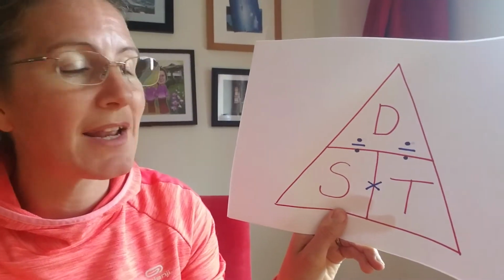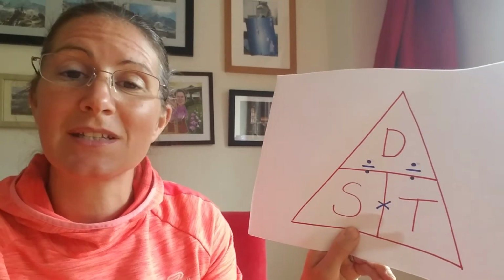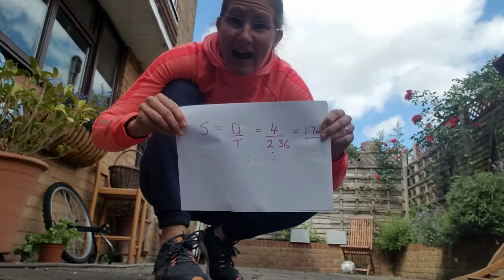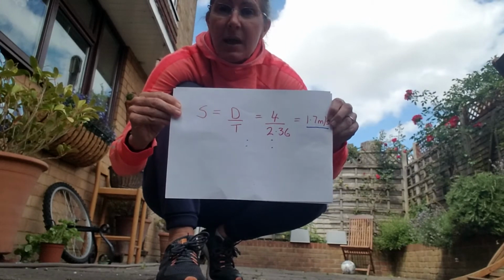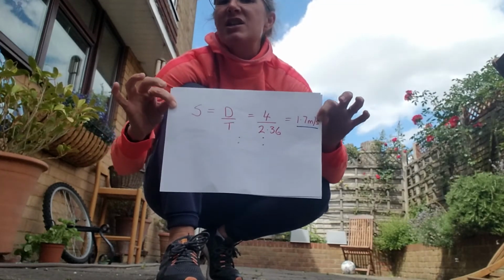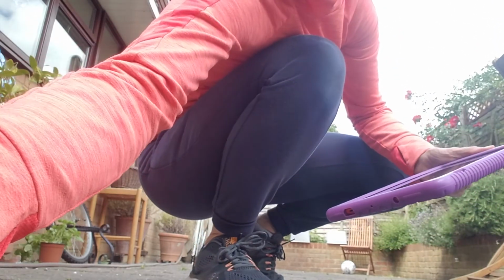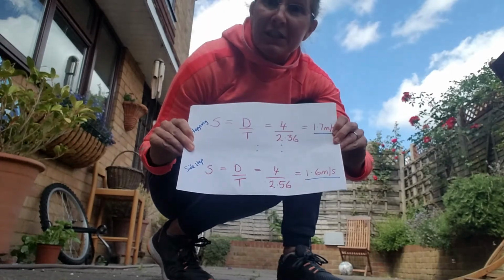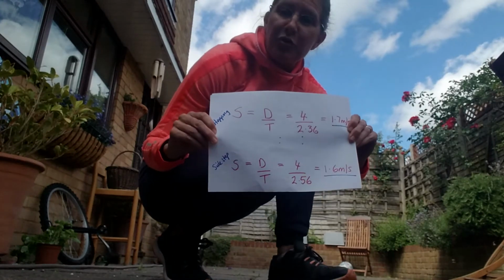Y7 lesson 9 speed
A video to help with today's lesson